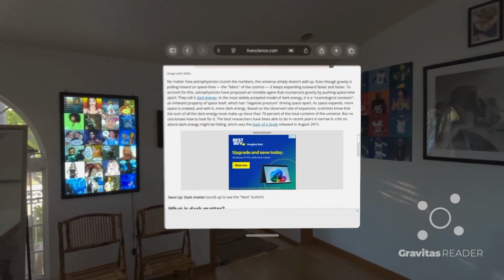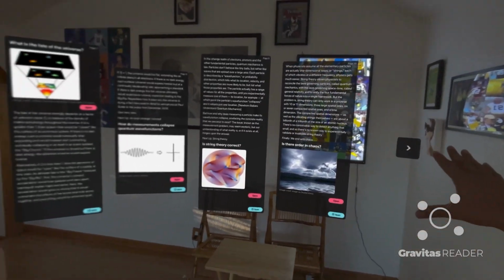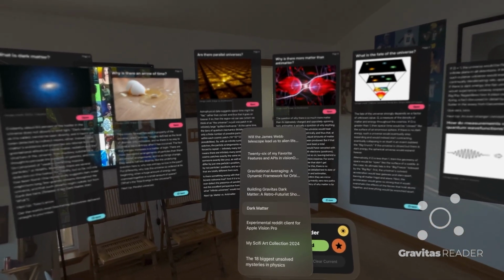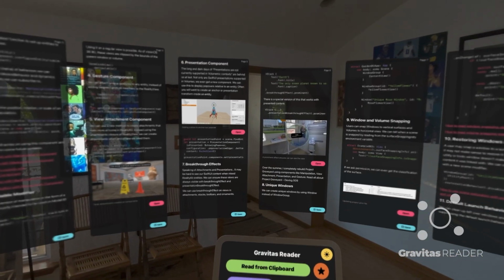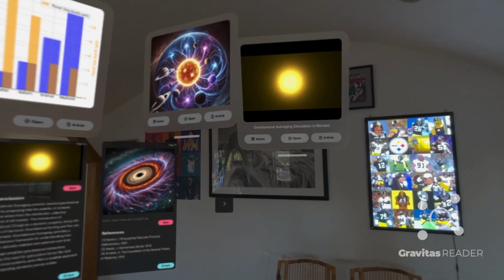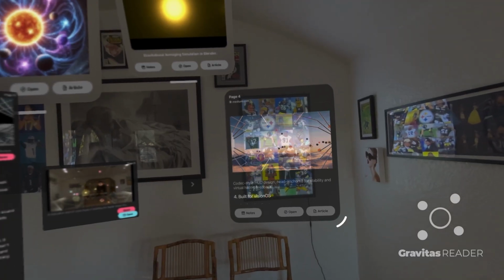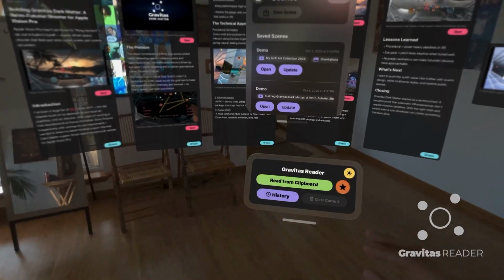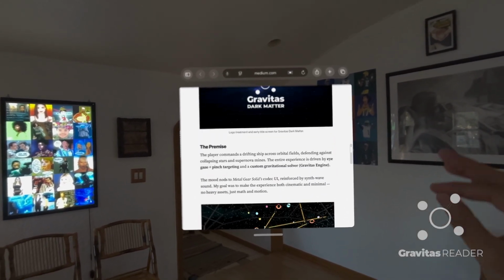🚀 Gravitas Reader – Articles Reimagined for Vision Pro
Reading just leveled up. 📖✨

With Gravitas Reader, you don’t scroll. You don’t tab. You step into your reading.

👉 Copy any article link.
👉 Hit “Read from Clipboard.”
👉 Watch as Gravitas Reader lays your content out in a clean, floating arc right in front of you.

It feels like walking into a study room where every article section is already waiting—no clutter, no distractions. Just immersive reading in spatial space.

🔹 One-tap control panel keeps it simple.
🔹 Arc layout for comfortable UX—panels float naturally, easy to read and navigate.

This is only the beginning. Gravitas Reader will evolve into the ultimate way to consume blogs, articles, and long-form writing in spatial computing.